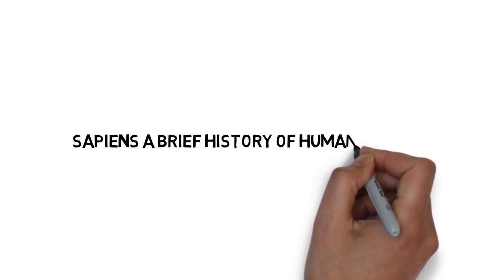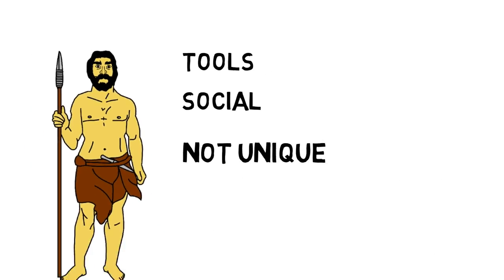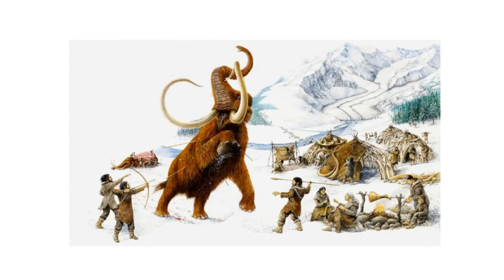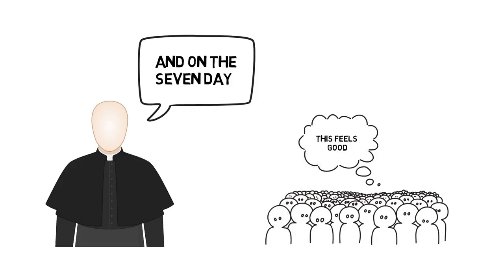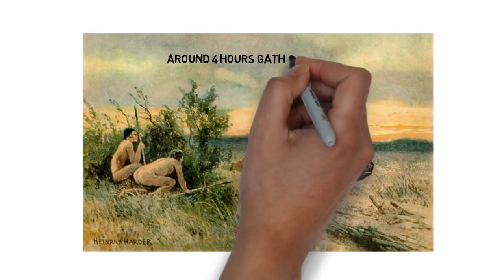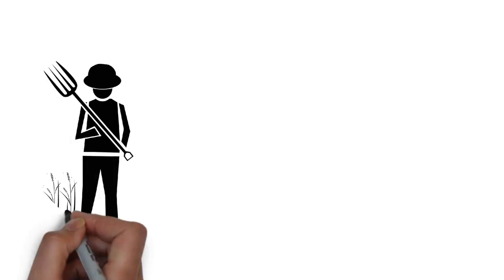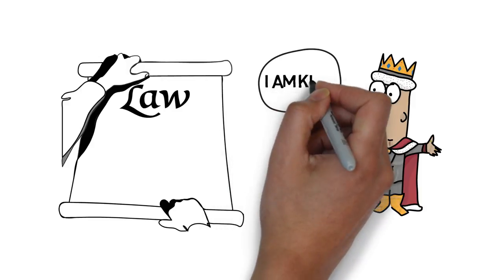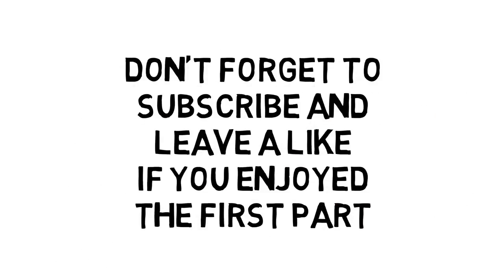SAPIENS a brief history of humankind, animated book review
Sapiens a brief history of humankind is a great book written by Yuval Harari, he writes about the complete history of homo and it's upbringing. You can buy it in all formats

Look me up on social media!